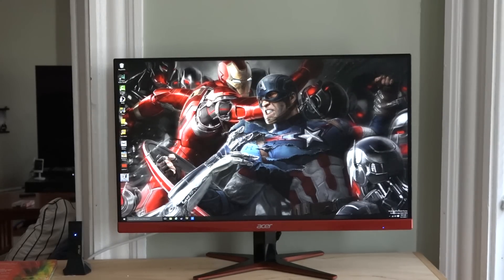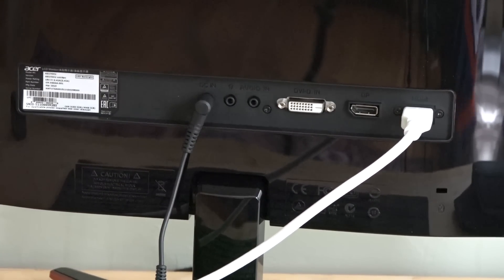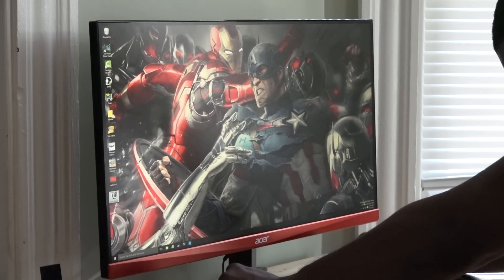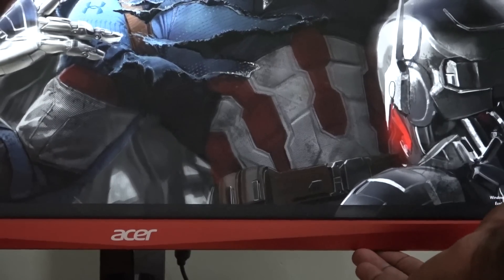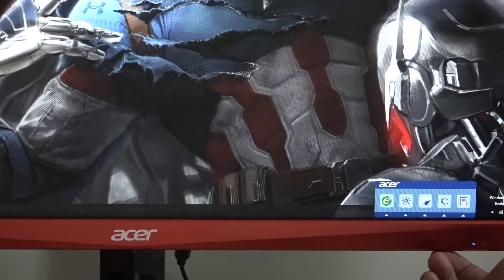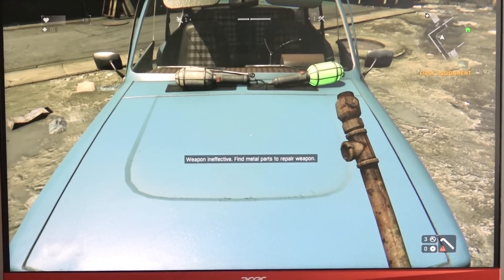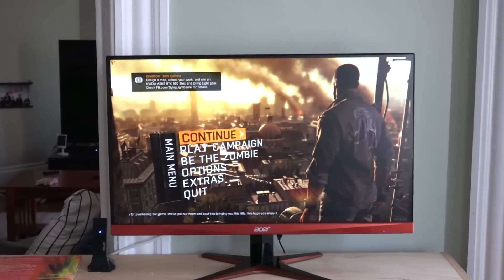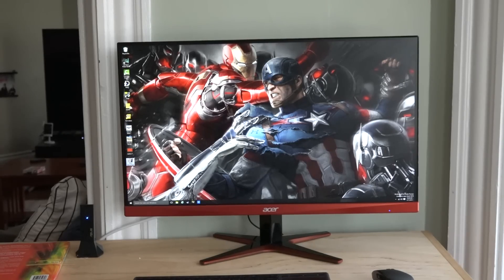Acer XG270HU WQHD Gaming monitor Review